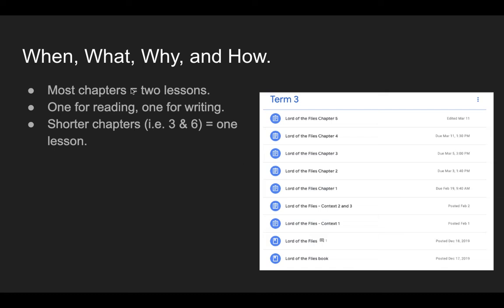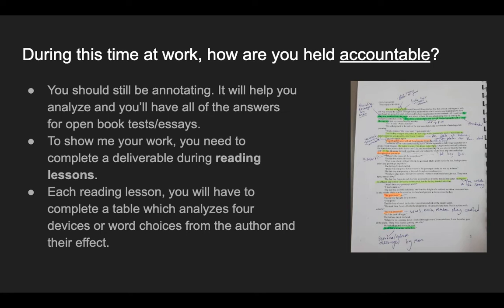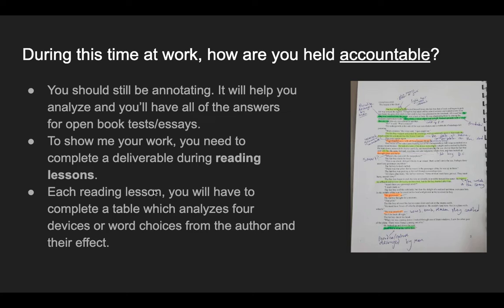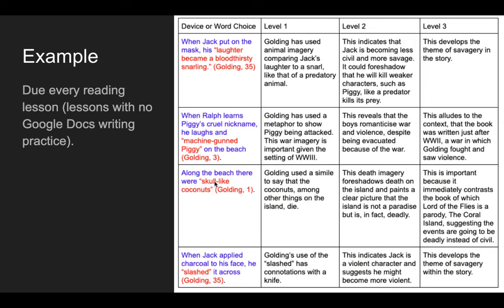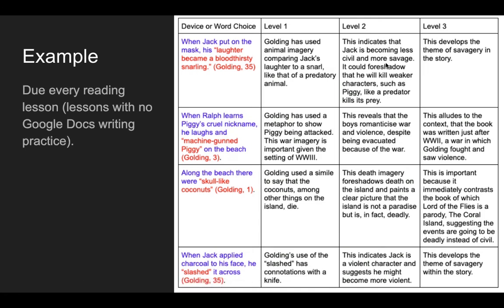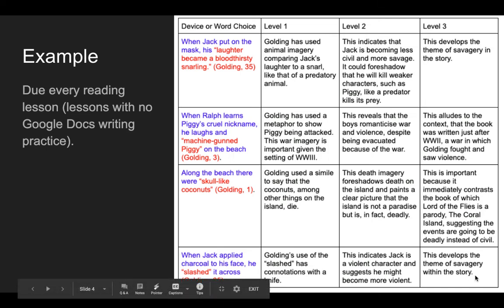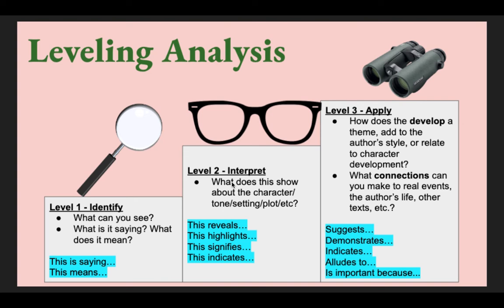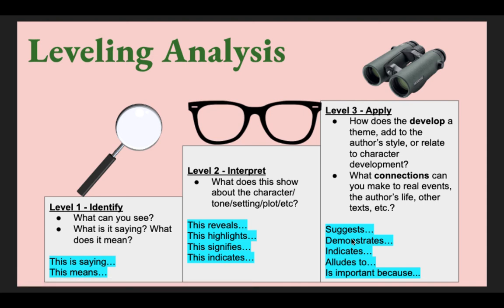Reading Lesson Deliverables